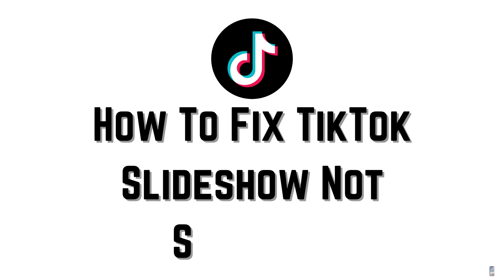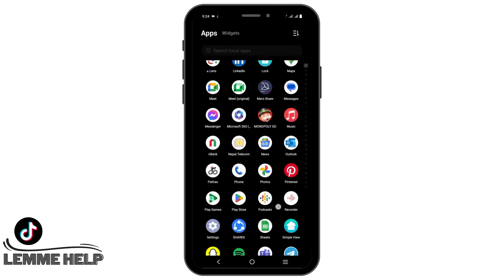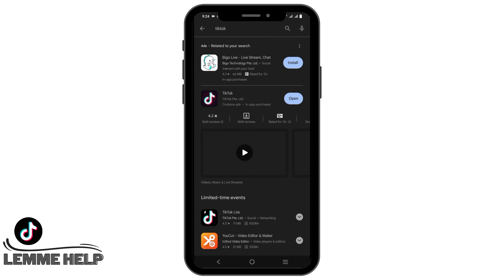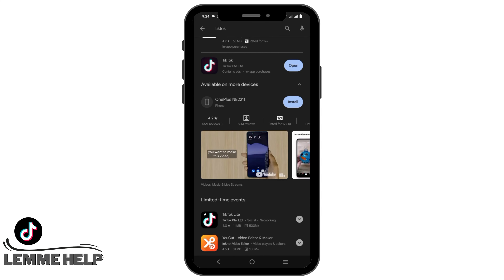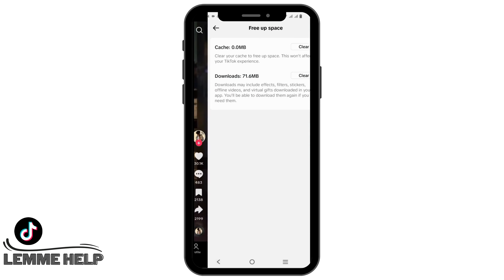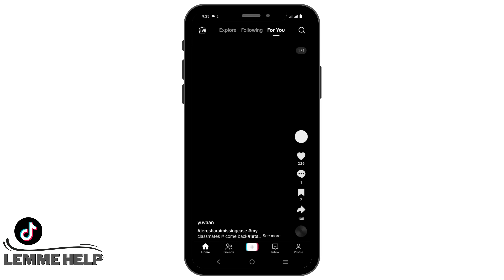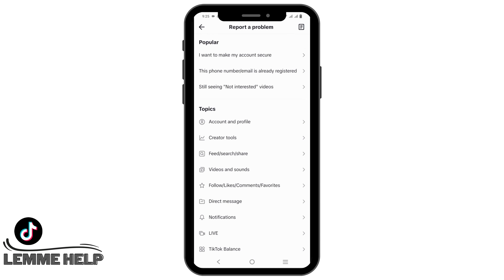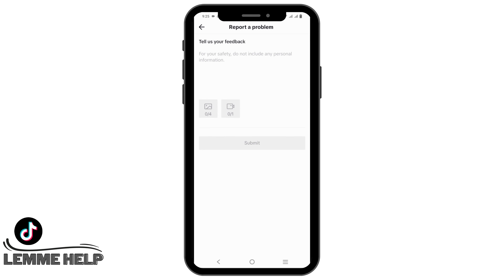How To Fix TikTok Slideshow Not Showing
Experiencing issues with your TikTok slideshows not showing up as expected? You're not alone, and we're here to help! In this video, we'll guide you through troubleshooting steps to resolve the TikTok slideshow not showing problem on your device.

⏰ 00:00 Introduction:
We'll start by introducing the problem of TikTok slideshows not displaying correctly. Understand why this issue occurs and why it's essential to resolve it for an optimal TikTok experience.

⏰ 00:10 How To Fix TikTok Slideshow Not Showing:
We'll dive into the solutions, step by step. From checking your app settings, verifying internet connectivity, to clearing cache and cookies, we'll cover various troubleshooting methods to ensure your TikTok slideshows work flawlessly.

By the end of this video, you'll have the knowledge and tools to troubleshoot and resolve the TikTok slideshow issue, allowing you to enjoy seamless content creation and sharing on TikTok.